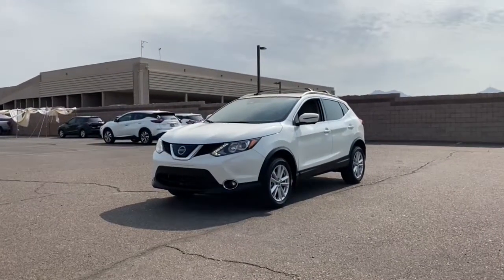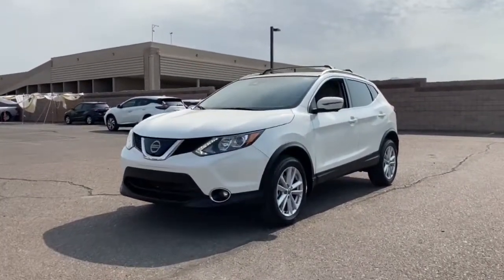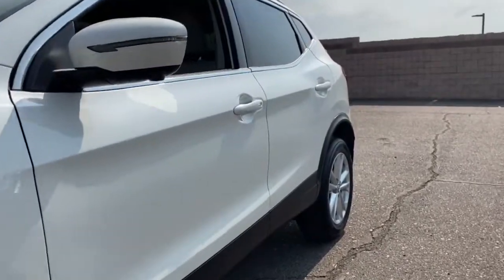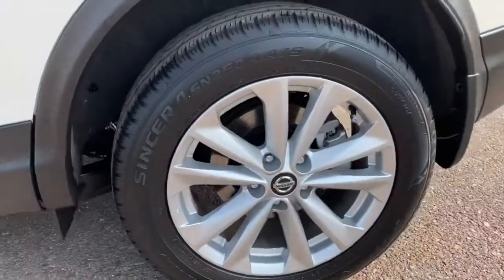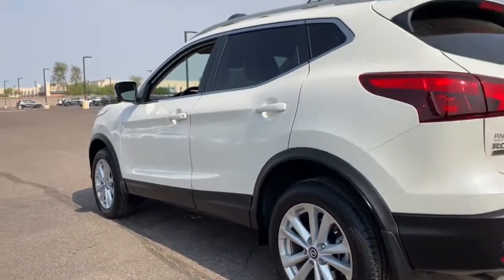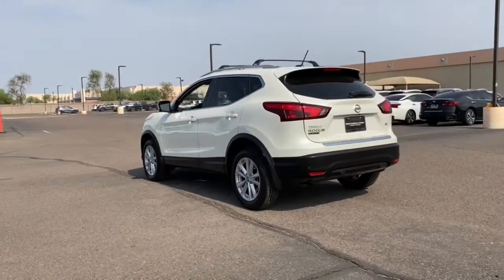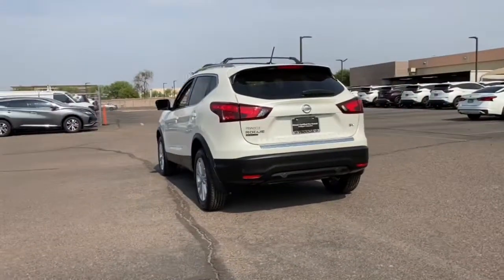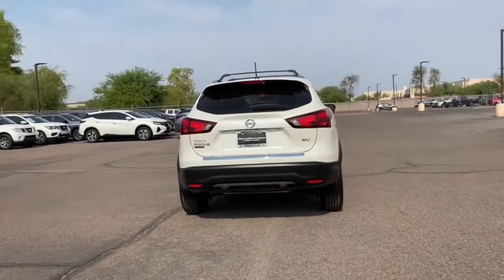2019 Nissan Rogue Sport Phoenix, Scottsdale, Peoria, Tempe, Gilbert, AZ N30314A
Pearl White Tricoat [LISTING TYPE] 2019 Nissan Rogue Sport available in Phoenix, Arizona at Pinnacle Nissan. Servicing the Scottsdale, Peoria, Tempe, Gilbert, AZ area.
2019 Nissan Rogue Sport SV - Stock#: N30314A - VIN#: JN1BJ1CP3KW233006

Pinnacle Nissan
7601 E Frank Lloyd Wright Blvd

Recent Arrival! CARFAX One-Owner. Clean CARFAX. Certified. Odometer is 17436 miles below market average! 25/32 City/Highway MPG Pearl White Tricoat 2019 Nissan Rogue Sport SV 2.0L DOHC FWDbrbrNissan Certified Pre-Owned Details:brbr  * Roadside Assistancebr  * Warranty Deductible: $100br  * 167 Point Inspectionbr  * Transferable Warrantybr  * Limited Warranty: 84 Month/100,000 Mile (whichever comes first) from original in-service datebr  * Includes Car Rental and Trip Interruption Reimbursementbr  * Vehicle HistorybrbrbrWe provide 145 point inpection on all our used vehicles. 0% Financing available on this vehicle It's our mission to faithfully serve our Phoenix-area friends and neighbors, including folks in Sun City, Avondale, Glendale, Scottsdale, Cave Creek, Mesa and Tempe.